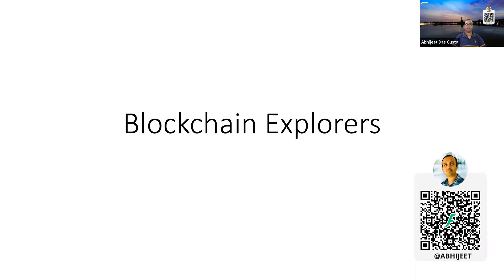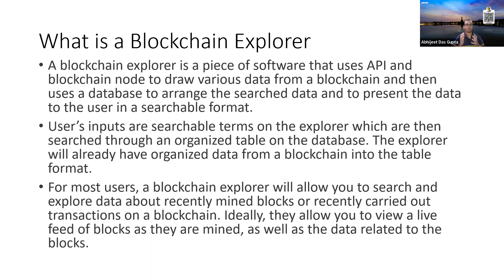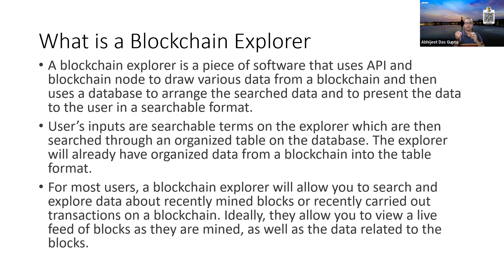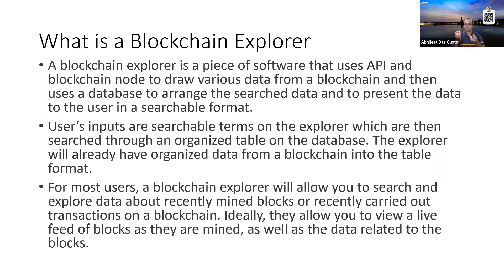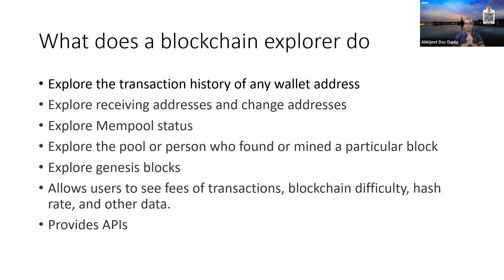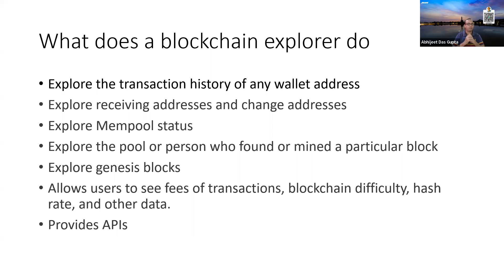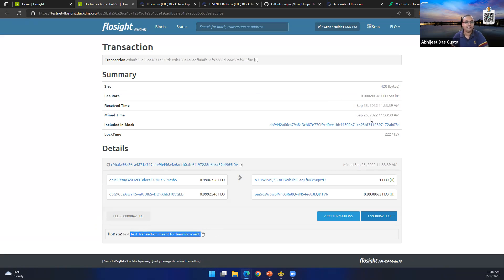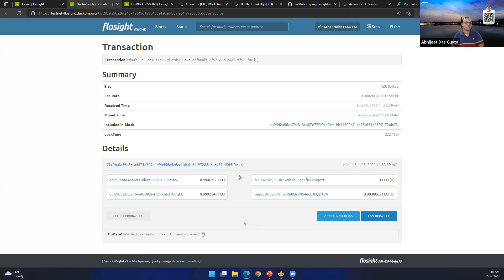LE #12: Blockchain Explorers: Visualizing blockchain data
What is a Blockchain Explorer, why use them and how do Blockchain Explorers work, their History and some Blockchain Explorers.

The sessions were recorded from live discussions and training sessions powered by @skillwyzeglobal5287 and @SkyPiCast